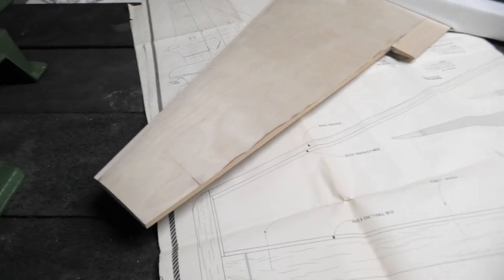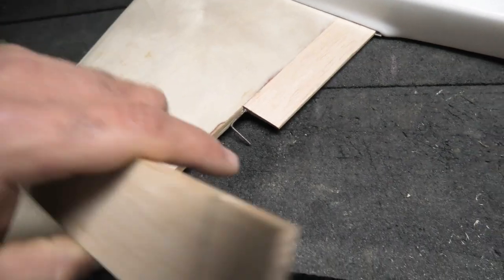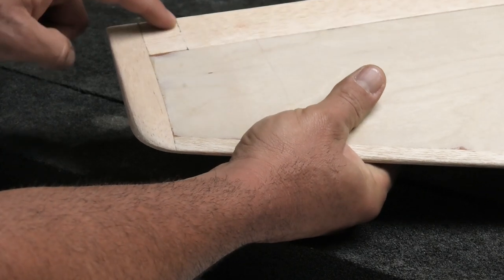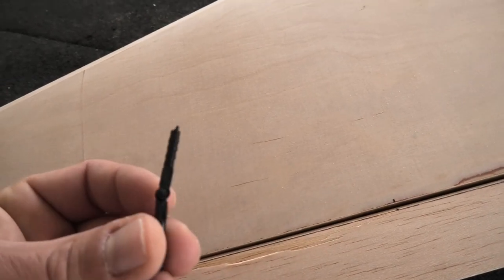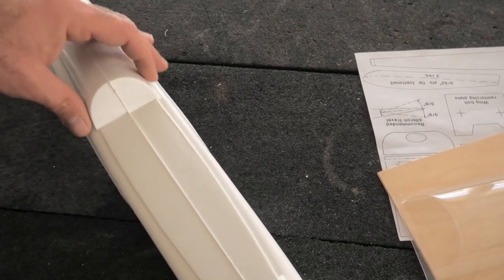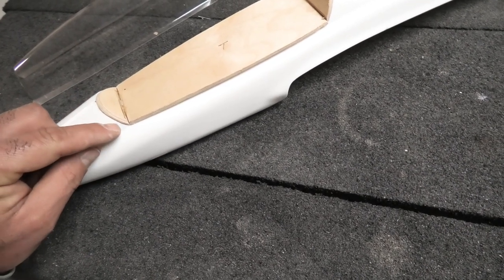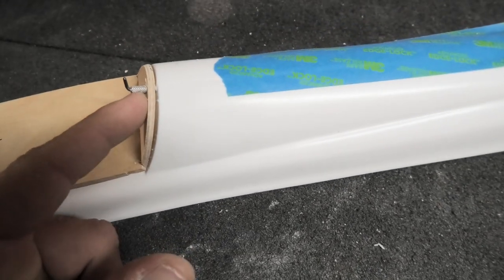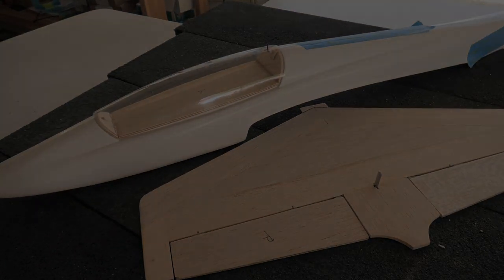Bob Martin SR-7, Vintage RC Slope Glider Build Part 6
Building an old Bob Martin SR-7 RC  slope glider kit for a friend of mine. Part 6-  Wing tips, hinges on ailerons and elevator. Canopy and canopy tray.

This thing has a 54 inch wing span, 2 channel control and has the famous "duralene" plastic fuselage, which is very strong but uber heavy.  The SR7 is a two channel slope soaring glider. The ailerons and elevator are the only flight controls. Foam core wing sheeted with wood skins.

Flightcomp.com